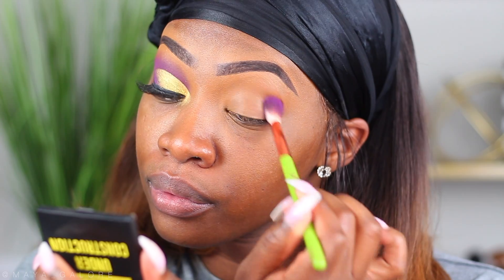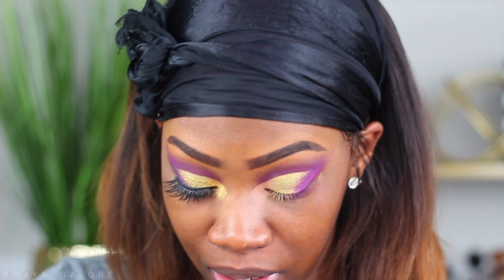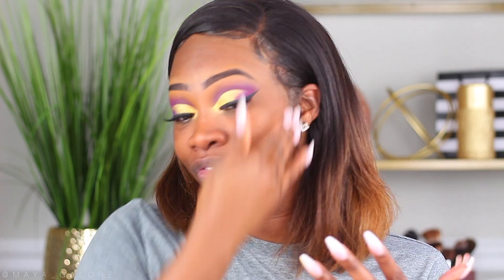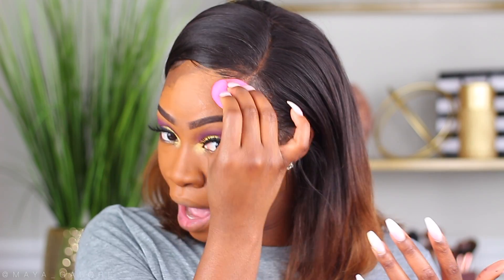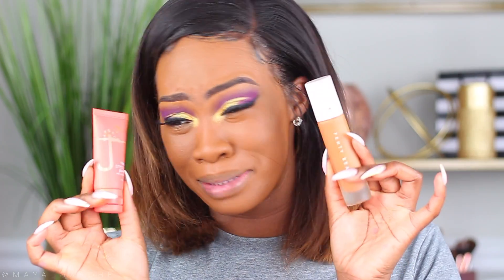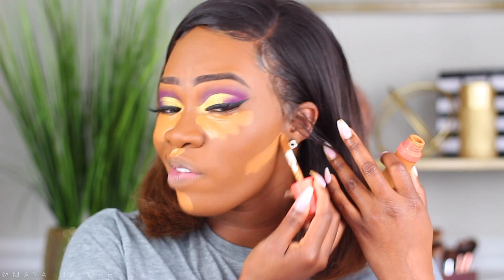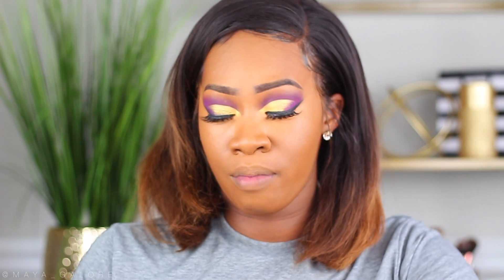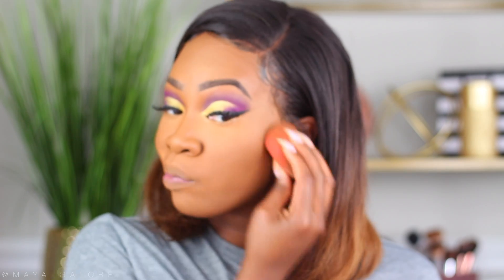JUVIA'S PLACE Foundation and Concealer Review - BEST FULL COVERAGE FOUNDATION EVER!! | Maya Galore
So today I am showing you guys this simple AF summer eye look, but mostly focusing on reviewing and trying out the brand new Juvia's Place I AM MAGIC foundations and concealers. I'm a lil late on this but hey! Better late than never! lol. Hope you enjoy!

-Maya xoxo

My Foundation Shade: LAGOS 240
Concealers Used: J12 & J16

FTC: Colourpop and Juvia's Place products shown in this video were gifted from the brands respectively.